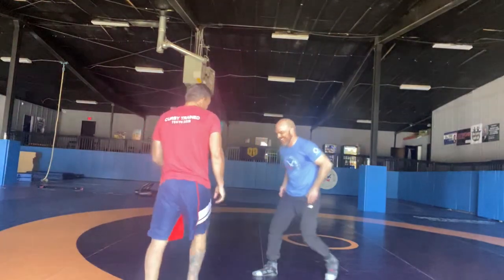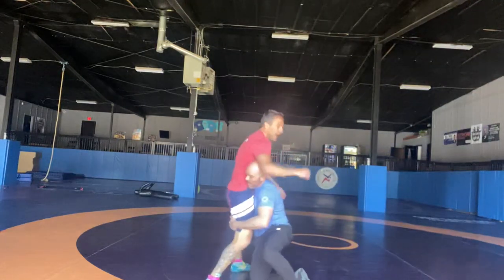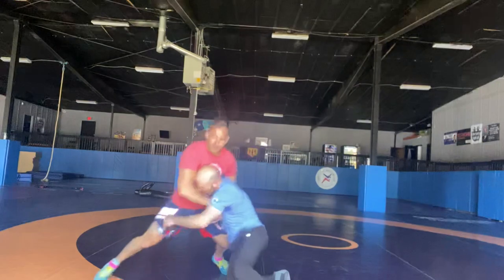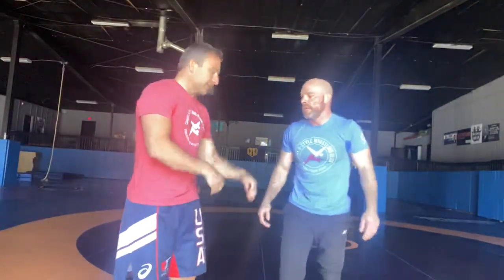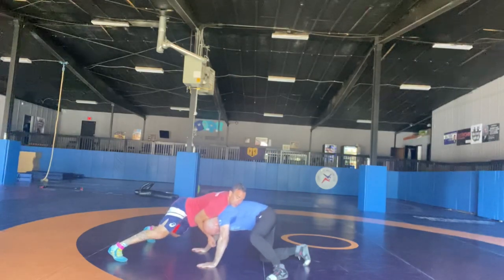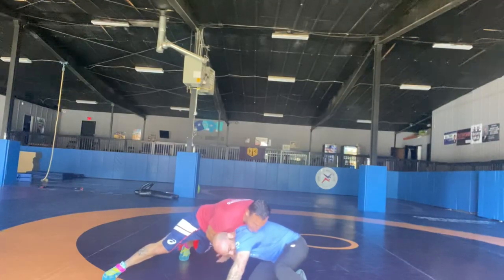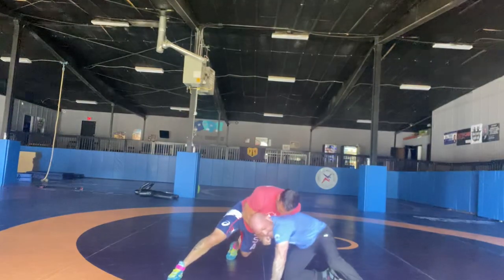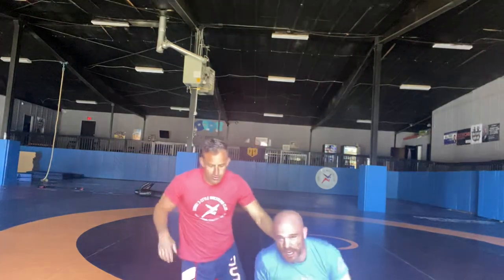Joe Uccellini Techniques: Counter Scoring My chest wrap from his double leg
Neutralizing his double leg and creating a chest wrap opportunity